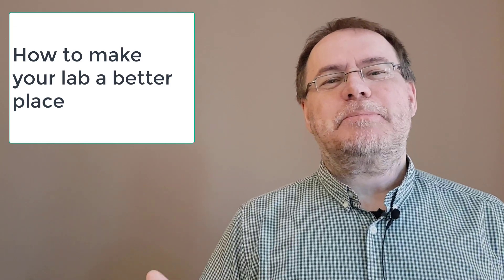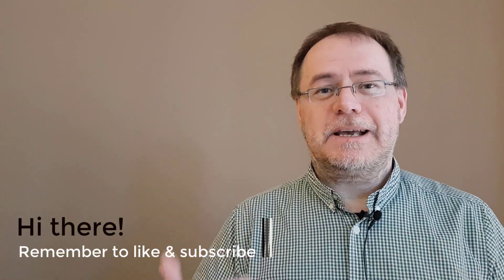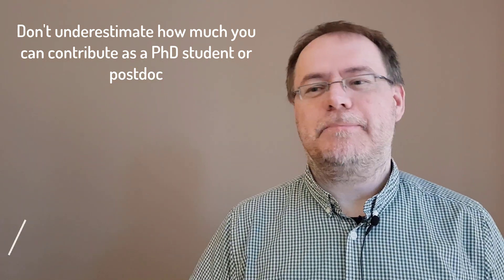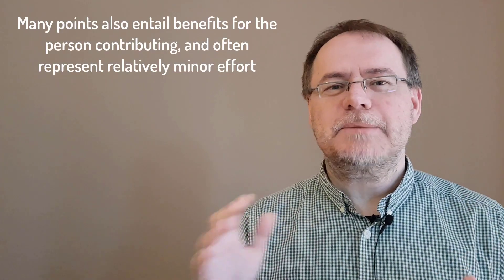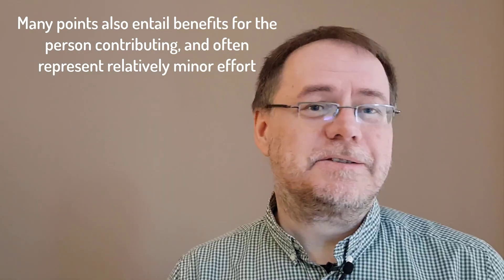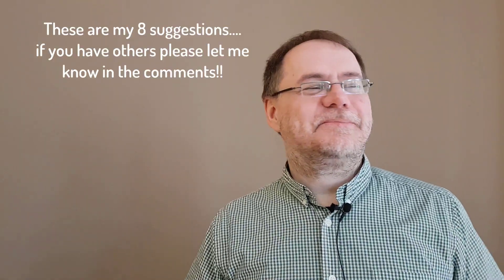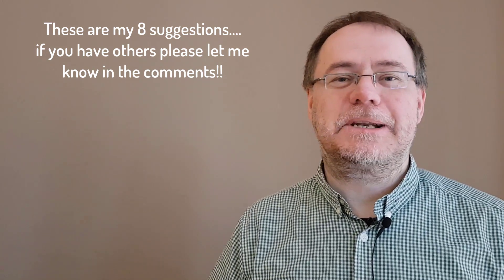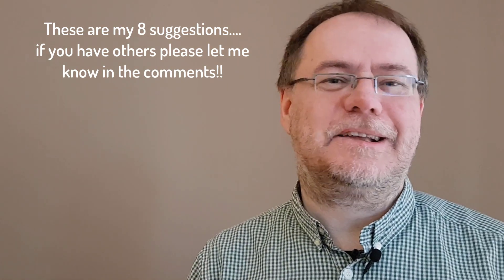How you can make your lab a better place (as a PhD student or postdoc)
A PI or group leader may set the tone, but there is a lot you can do to engage to make a lab a better place to do science. Here I offer 8 suggestions for what you can do.

0:00 How you can make a difference; don't underestimate what you can contribute
0:40 The 8 different ways in which you can make your lab a better place
11:42 Wrap-up